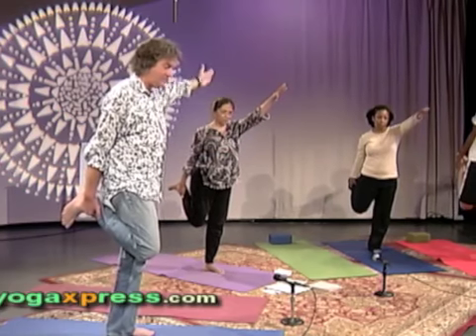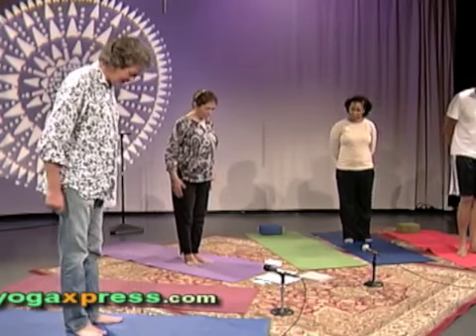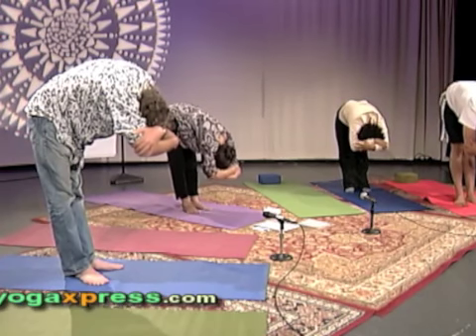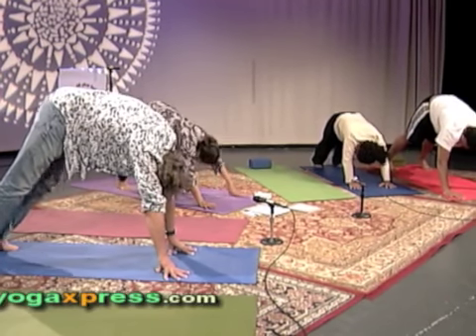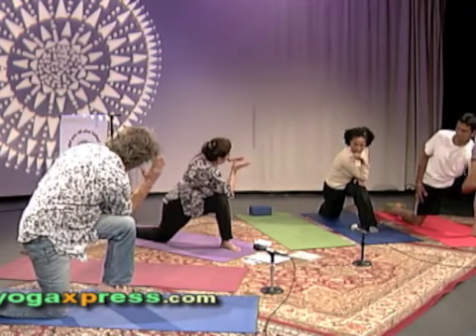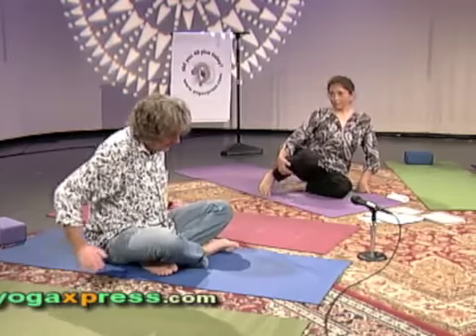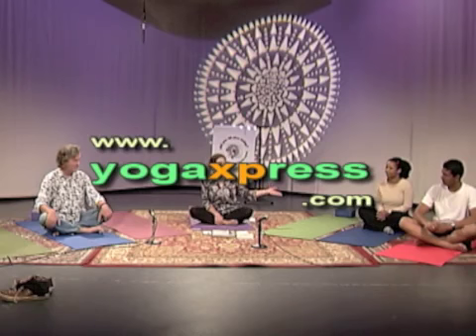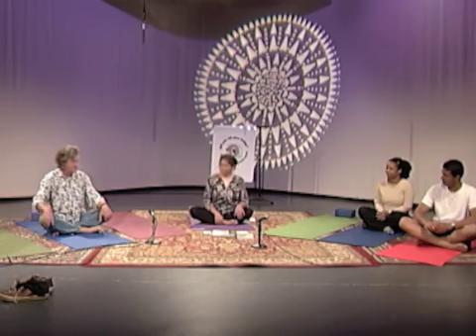James May's Top Gear Yoga - Part 3/3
The full episode of the yoga show James is on in Top Gear Series 15 Episode 7. Part 3 of 3.